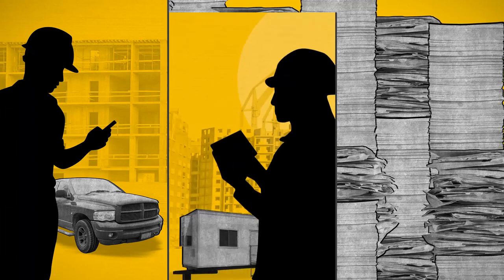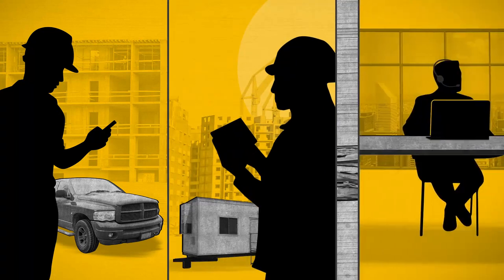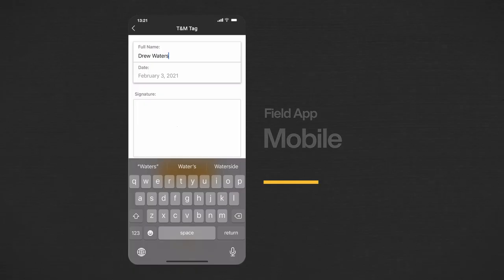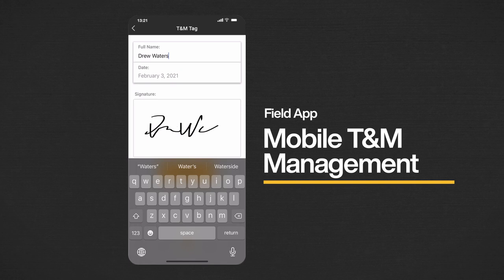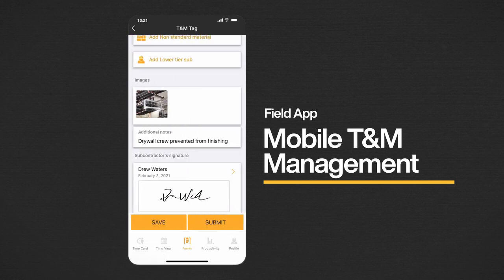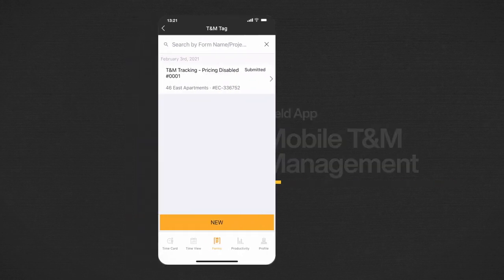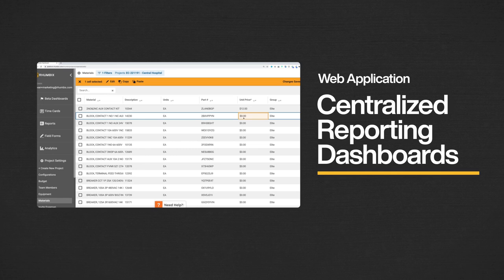Rhumbix Time & Materials Tracking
The Rhumbix Time and Materials (T&M) tracking solution digitizes and automates the T&M process from field creation of the T&M ticket by your foremen through to pricing and processing by personnel in the office.